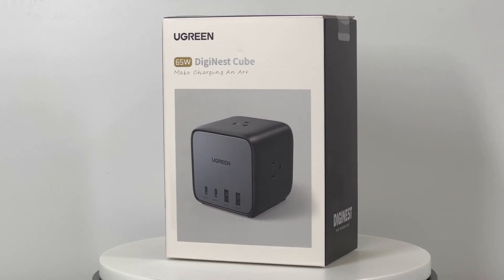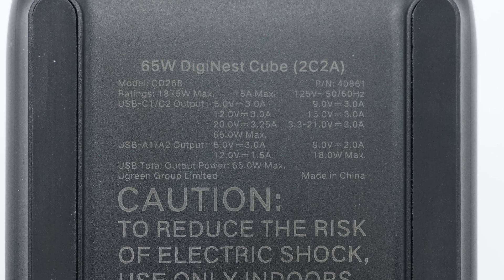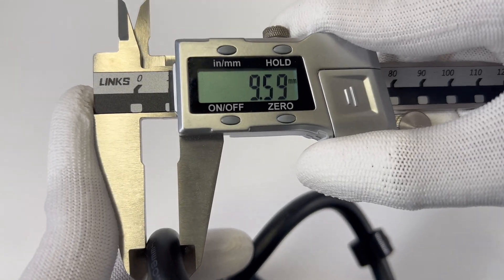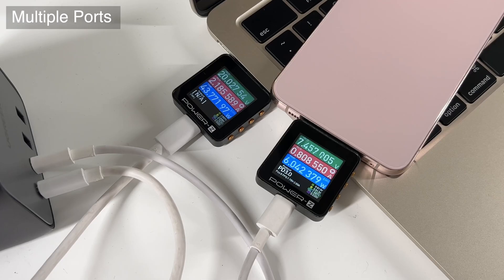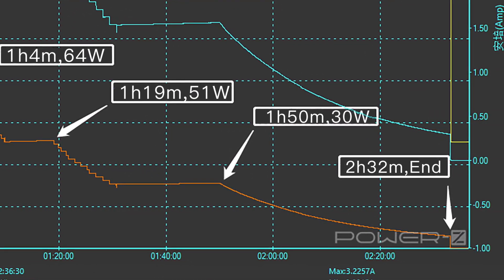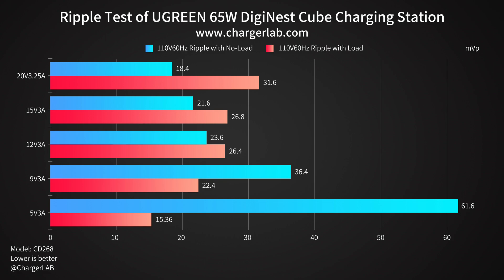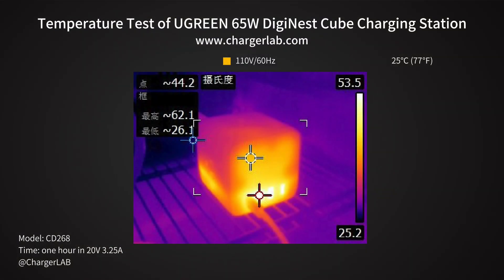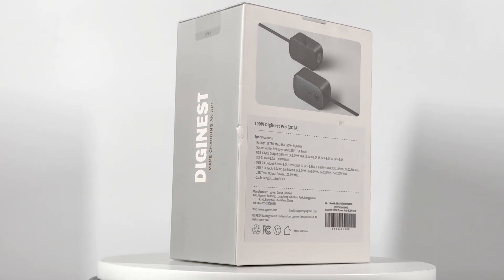Review of UGREEN 65W DigiNest Cube 7-in-1 GaN Charging Station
Introduction
Today, we're going to introduce and test another even more powerful device to you - meet the UGREEN 65W 7-in-1 DigiNest Cube charging station!
With this little cube, you can charge up to four USB devices and three AC devices. And it can also be compatible with different PD and PPS protocols.

Chapter
0:00 Intro
1:05 Protocol & Size
1:48 Compatibility Test
3:00 Performance Test
5:18 Summary